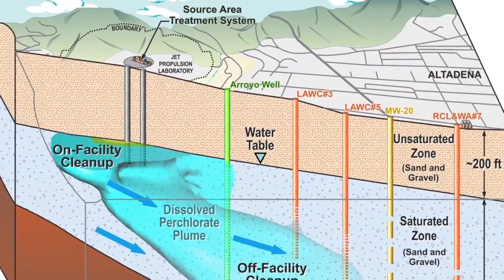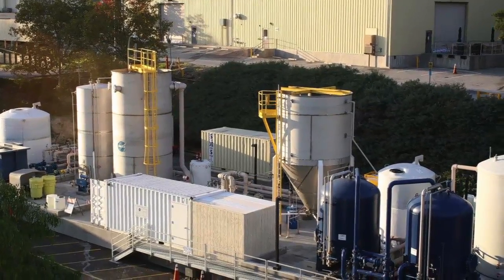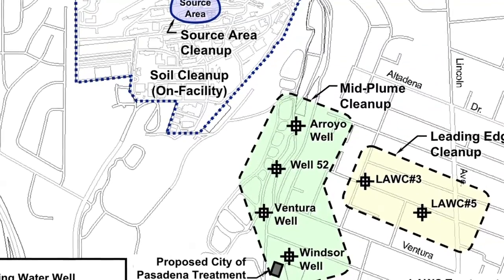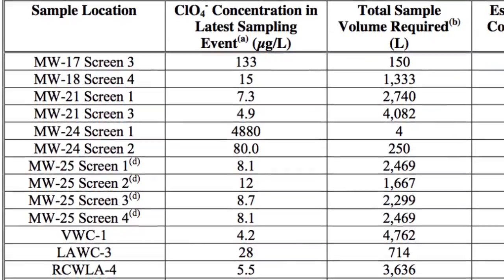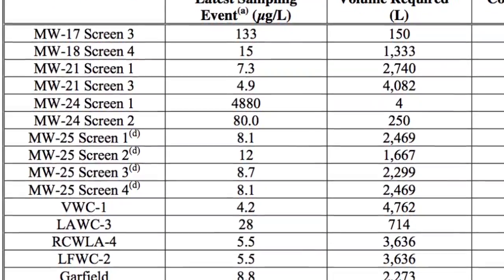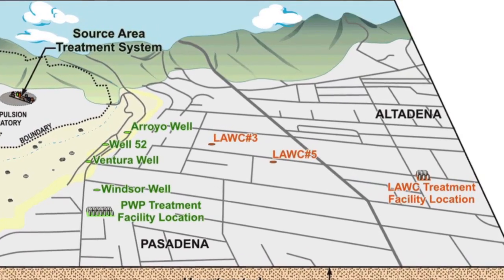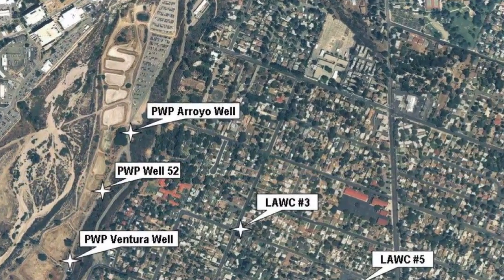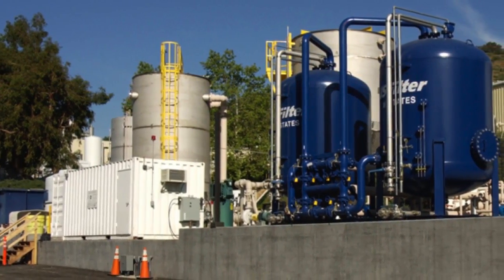NGSS Engineering at JPL: HS-ETS1-1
According to Groundwater Cleanup Project Manager Steve Slaten, “NASA is responsible for a large-scale groundwater cleanup that is a result of past waste disposal practices that go back to World War II when the Army was operating JPL and developing rockets for the military. Liquid wastes -- everything from toilets, to the analytical labs, chemicals, cleaning solvents and a component of rocket propellant called perchlorate -- are now in the deep ground water. It’s very important that we clean up this problem so that our neighbors have access to this resource.”

To affect a groundwater cleanup project guided by the Comprehensive Environmental Response, Compensation and Liability Act (CERCLA) of 1980, NASA had to study and define the problem before they could move forward with developing solutions for cleanup.